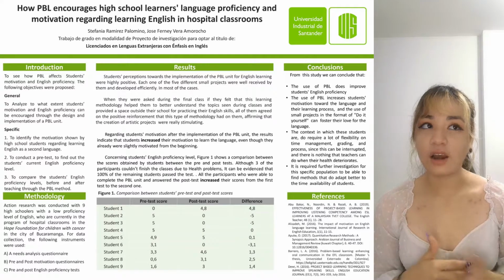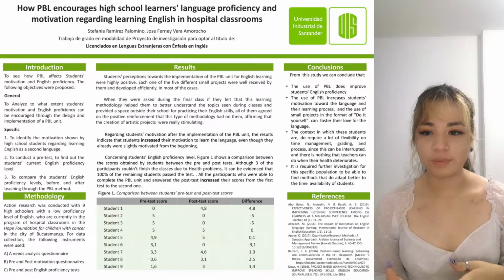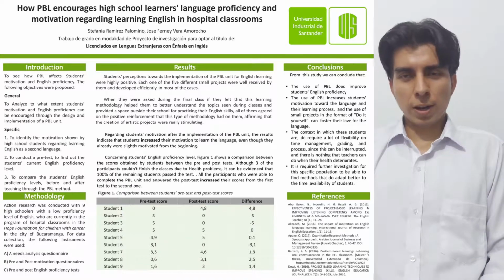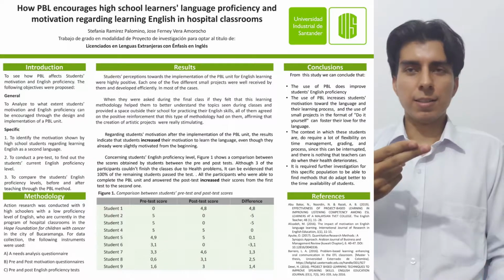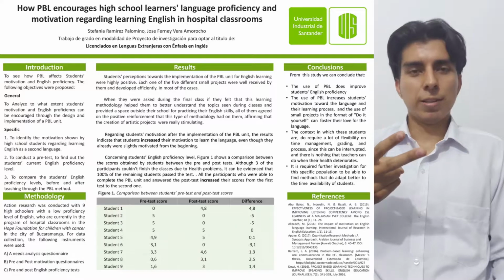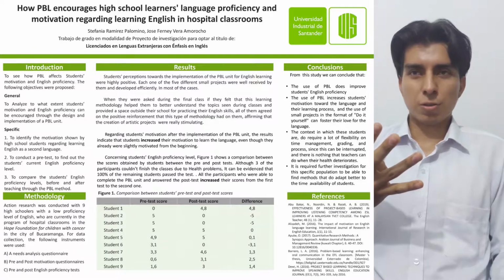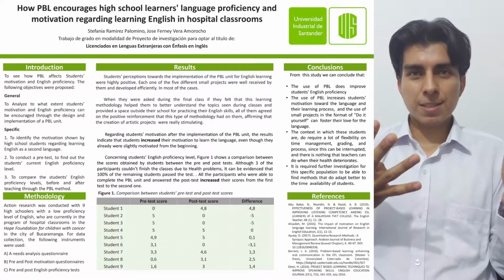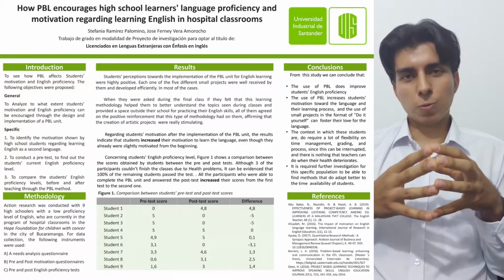How PBL encourages high school learners' language proficiency and motivation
“How PBL encourages high school learners' language proficiency and motivation regarding learning English in hospital classrooms“
Stefania Ramirez Palomino,
José Ferney Vera Amorocho.
Sustentación de trabajo de grado en Licenciatura en Lenguas Extranjeras con énfasis en inglés.
Universidad Industrial de Santander